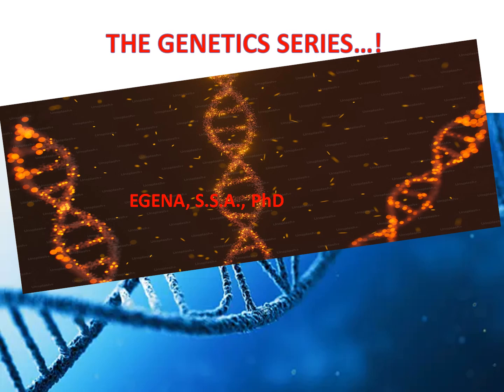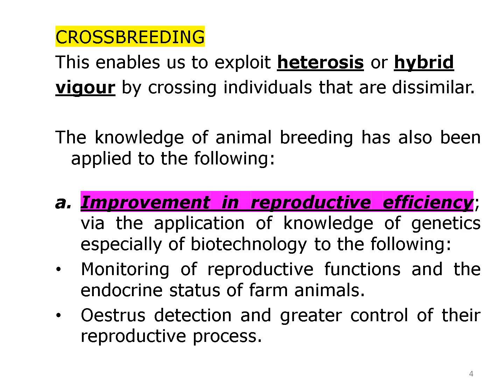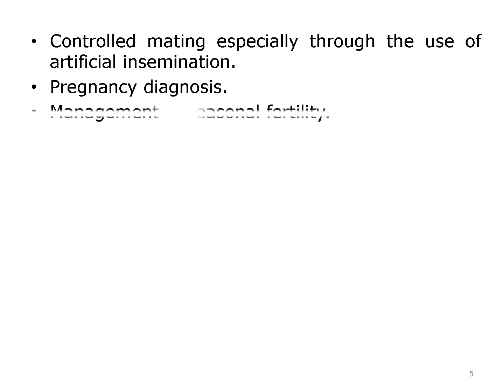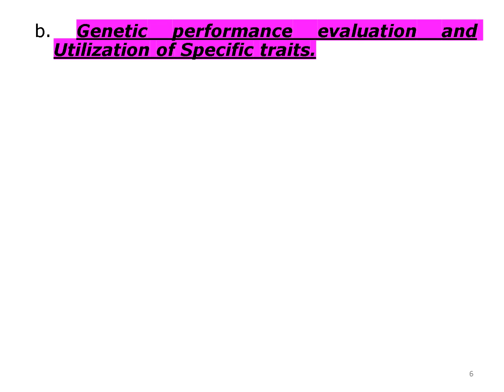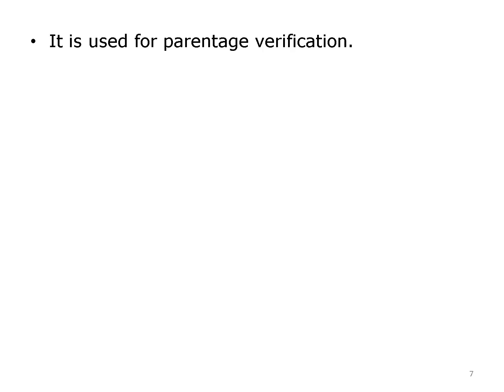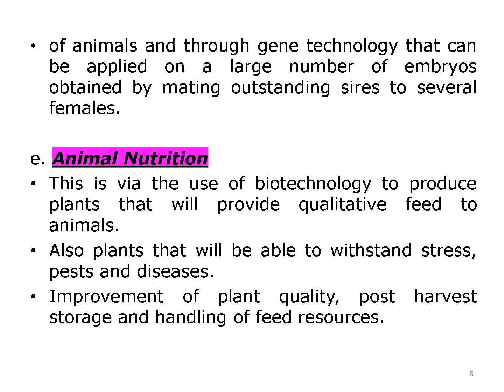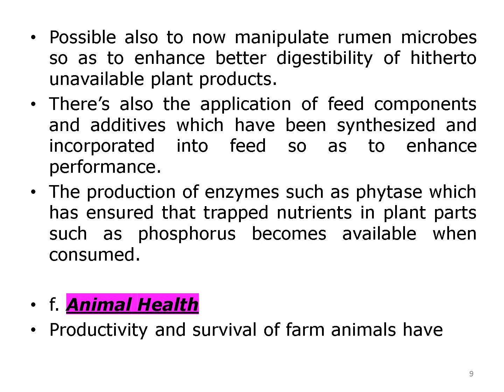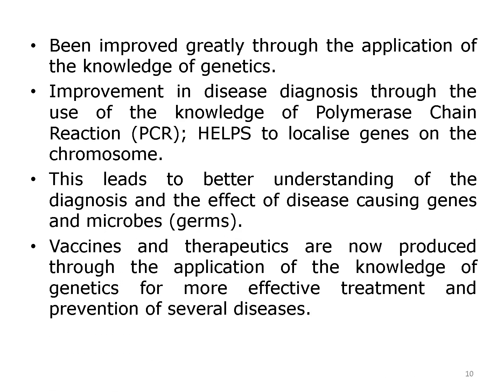@Egena's "The Genetic Series (ANIMAL IMPROVEMENT BY THE APPLICATION OF GENETIC PRINCIPLES)"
Farm animals are improved using the knowledge of genetics and application of the science of biotechnology. This short video is a guide into how this can be achieved, and also a mention of some of the tools usable are mentioned. You will also come across some areas where the application of genetic principles and biotechnology have led to the improvement of economically important traits in livestock.

Watch...